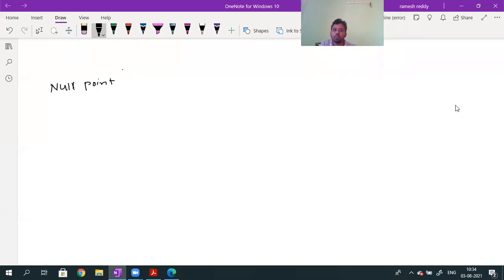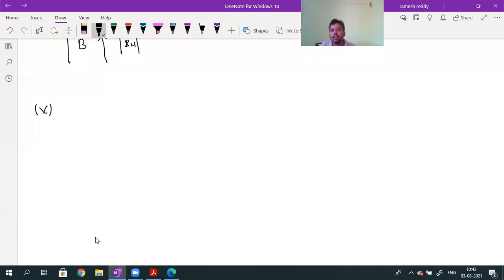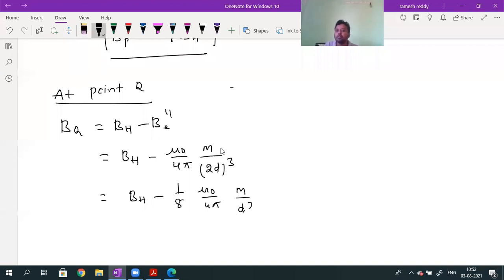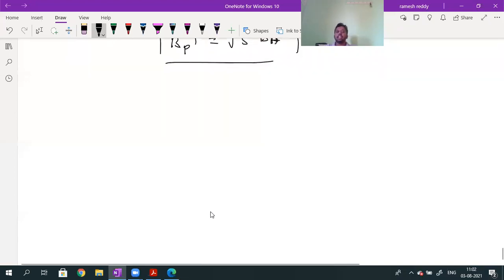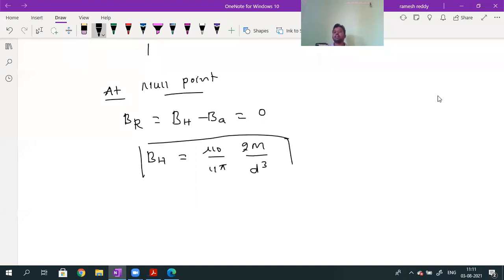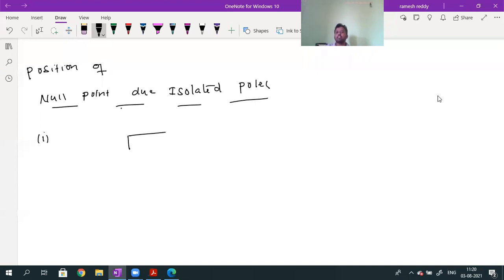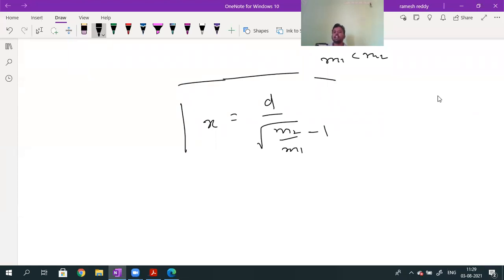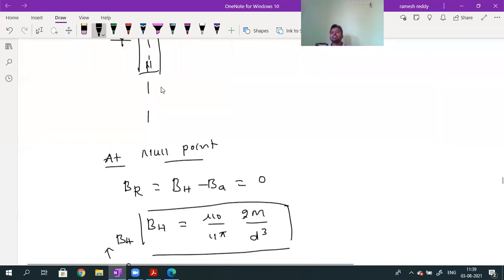physics lecture 3 8 21